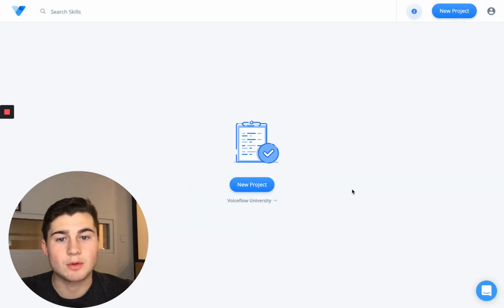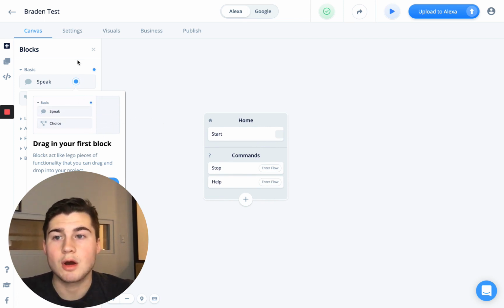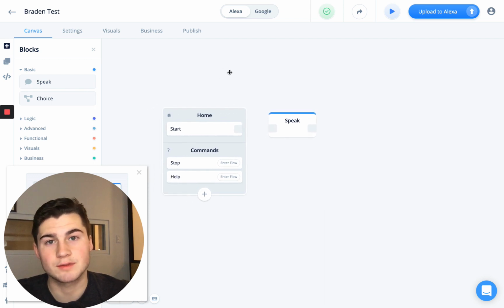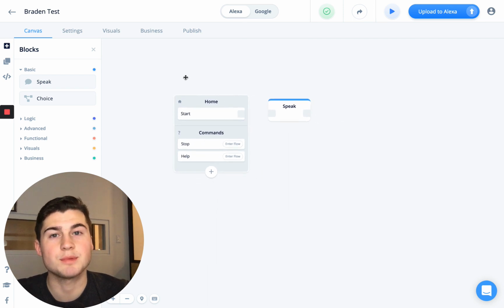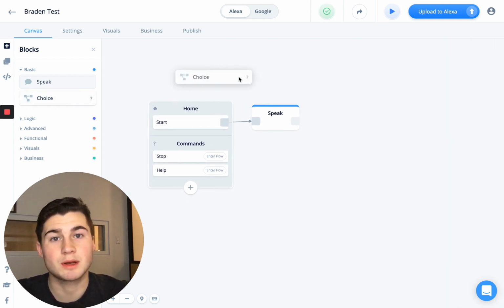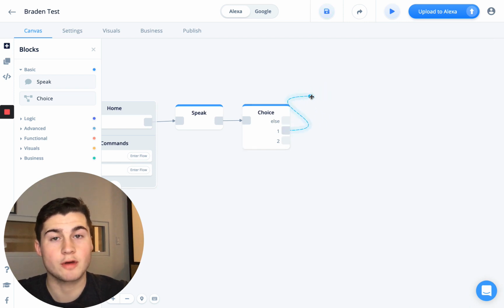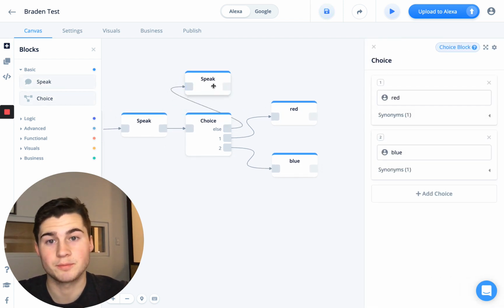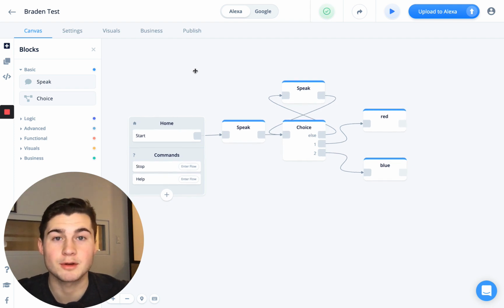How to build voice apps without coding - #1: Our first voice app [outdated]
Learn how to build voice apps (Alexa & Google) without code, using Voiceflow.